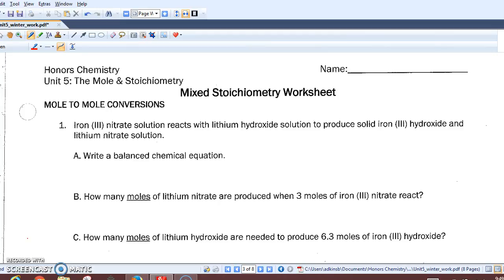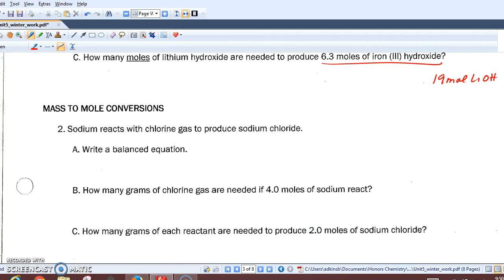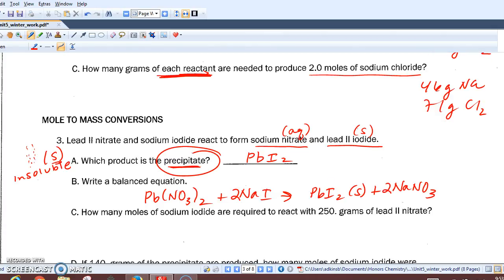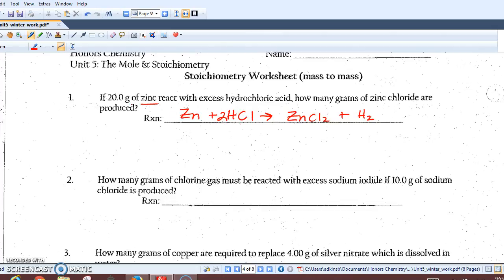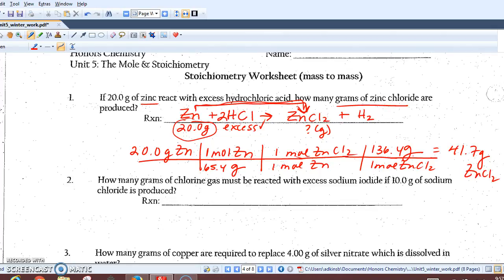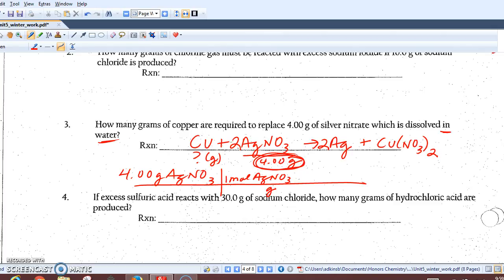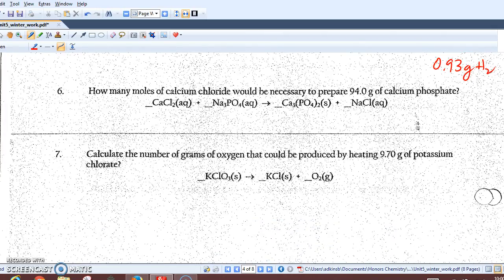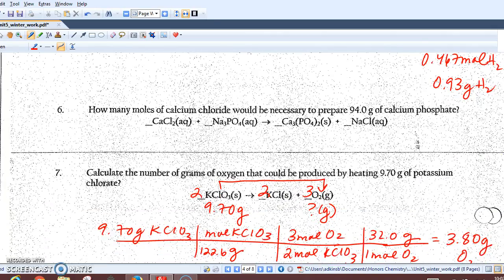More Stoichiometry - Mass to Mass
Honors Chemistry - Stoichiometry Screencast #2